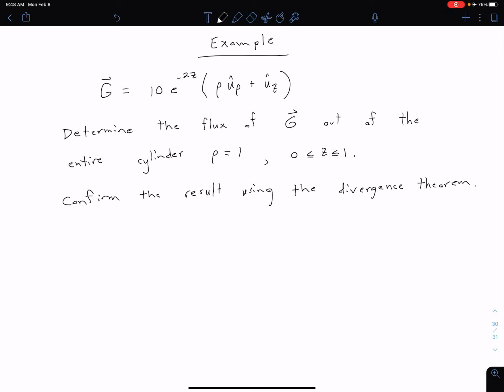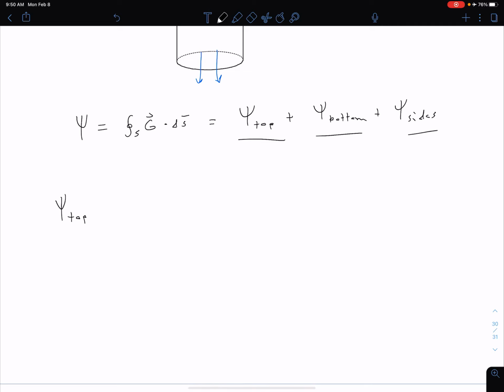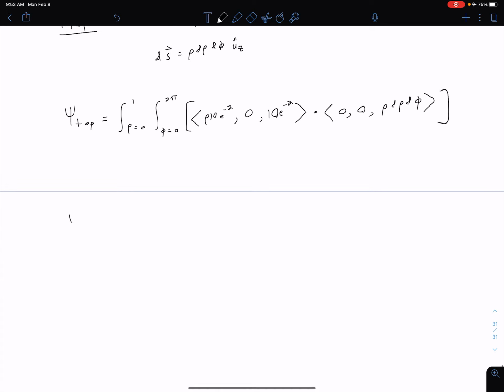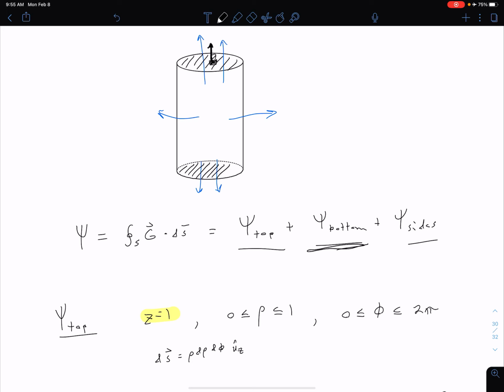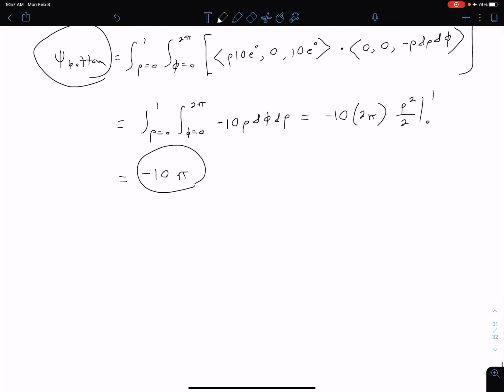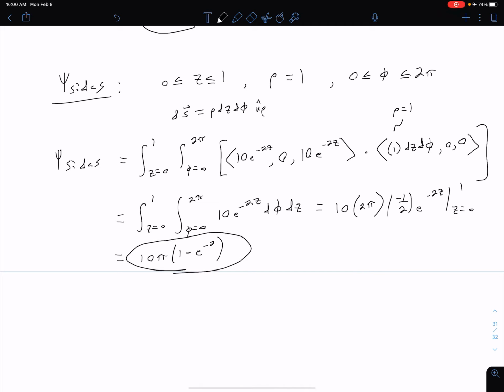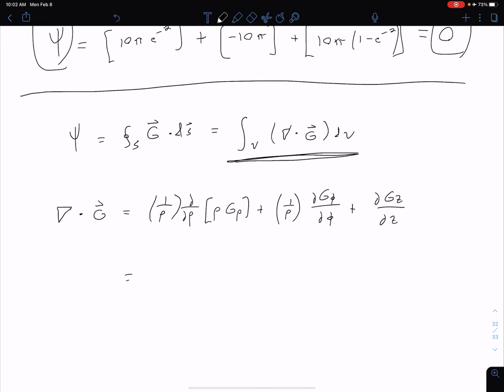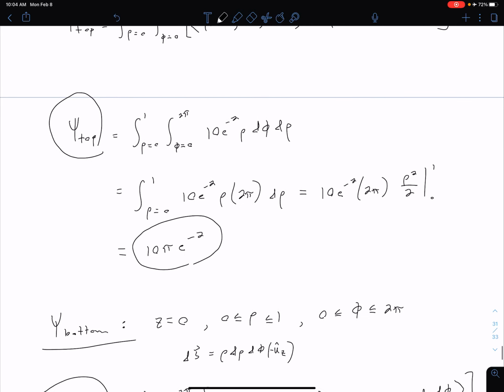Vector Calculus - Example: Outward Flux from Volume